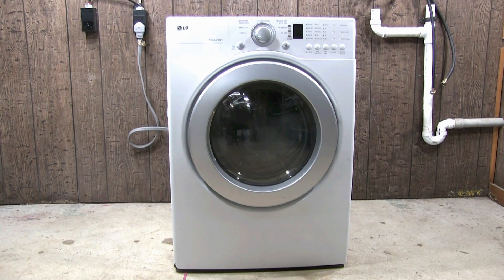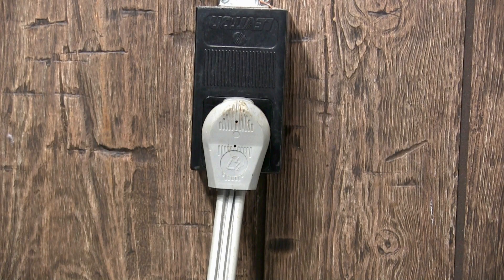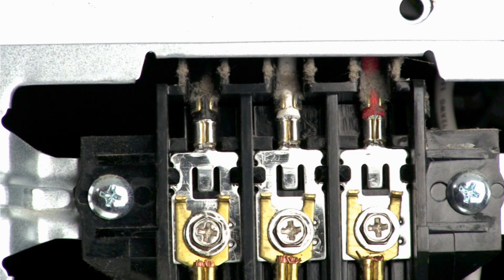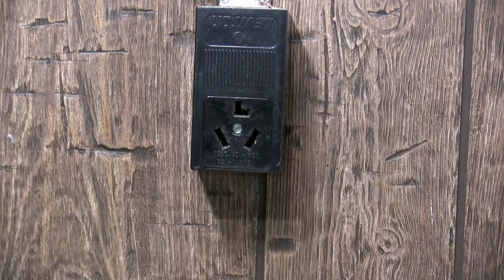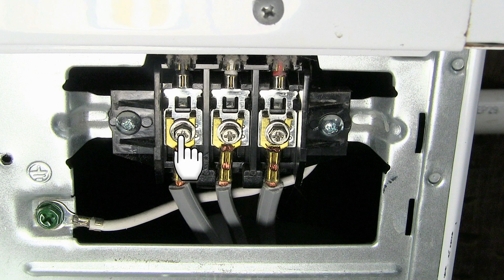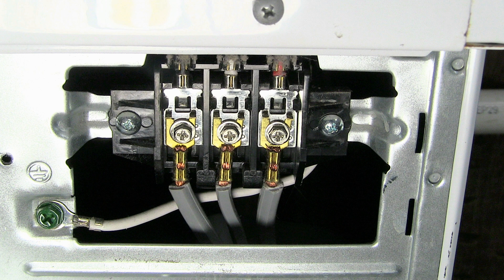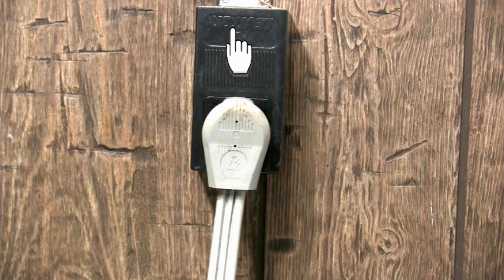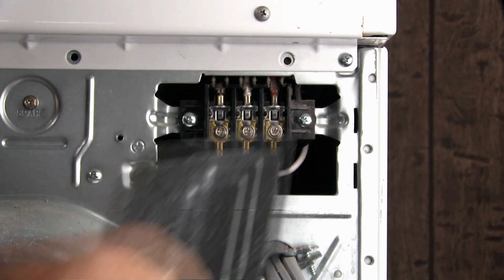LG dryer not starting no heating - Voltages At The Terminal Block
See how to check the voltages in a not starting or not heating LG Clothes Dryer